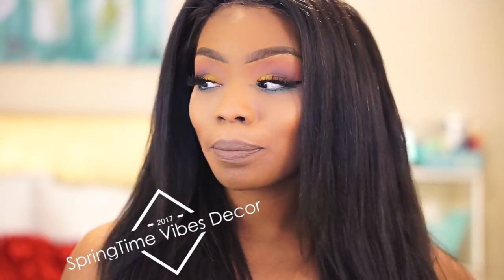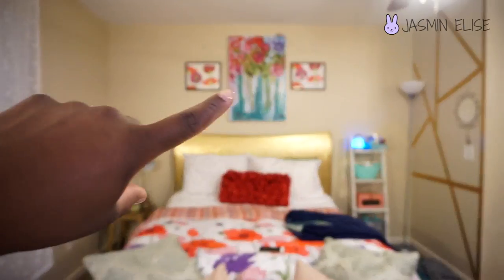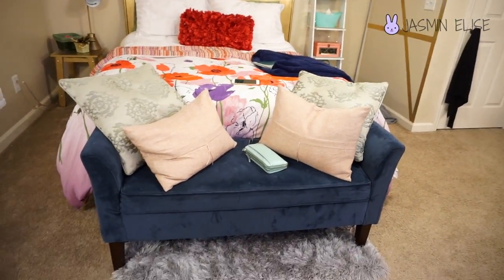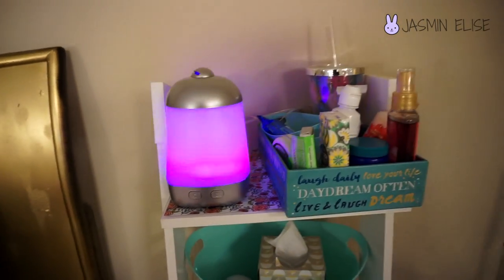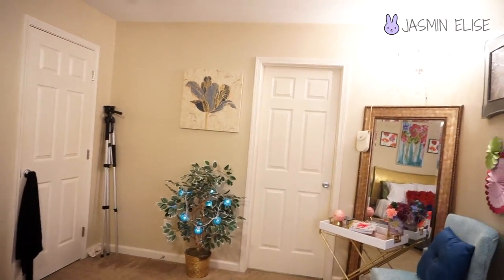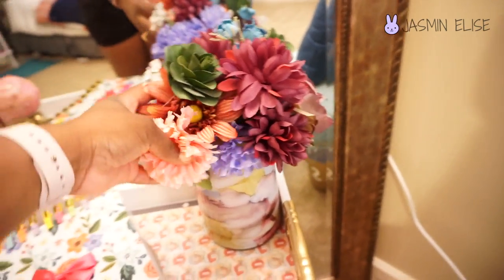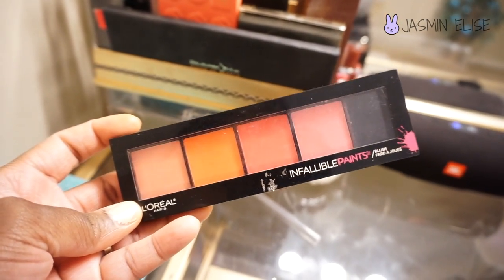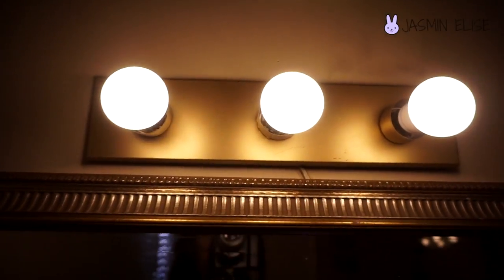Room Tour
Im Loving You Like SPRINGTIME

If your new HI Welcome! I am Jasmin. Today i am showing you my new decor for the season. As you all know i change my decor per season. Some may think this is CRAY but this is my normal. HaHa, well any who I'm explaining where i got everything and don't worry your pretty little face, Closet and Bathroom Tour coming soon too! Thank you all for your love and support! XO

Decor Details:
Bedspread- @target
Bench- @target
Picture- @hobbylobby
Pillows- @homegoods
Gold Lamp- @tjmaxx .

ᴛʜᴀɴᴋ ʏᴏᴜ sᴏ ᴍᴜᴄʜ ғᴏʀ ʏᴏᴜʀ sᴜᴘᴘᴏʀᴛ

MAKEUP Deets for todays video:
"You Don't Need A Masters Just To Be A Masterpiece."
Eyes- @morphebrushes 35B Palette
Lashes- @vegas_nay "Fiercely Fabulous"
Brows- @benefitcosmetics Precisely My Brow "#5"
Lips- @maccosmetics "Stone"
Highlight- @anastasiabeverlyhills @nicoleguerriero GlowKit

CODES:

DoDo Lashes- ''J.elise101''

FAQs ↴

♡Are you a mom? Yes! Yes i am

♡Bible Verse you Live by? Jeremiah 29:11

♡How long does it take you to do your makeup? 30 on a good day

♡What are you Favorite Lashes? Salon Perfect ''615''